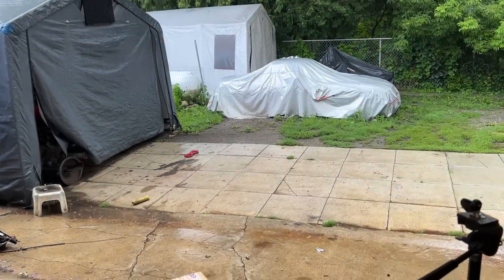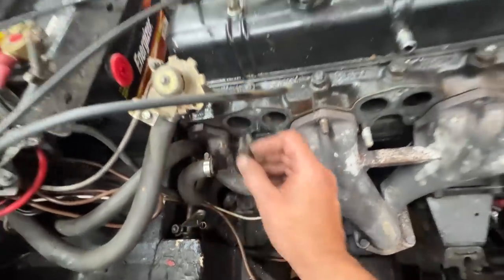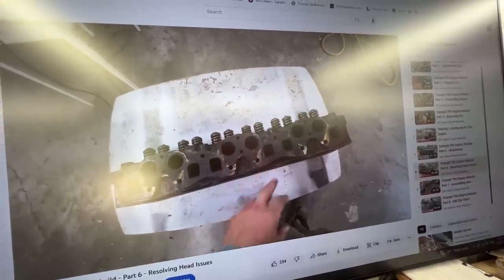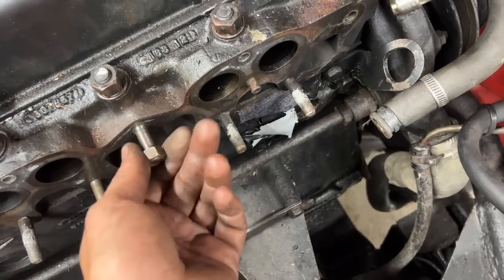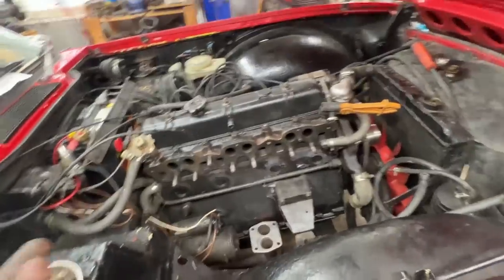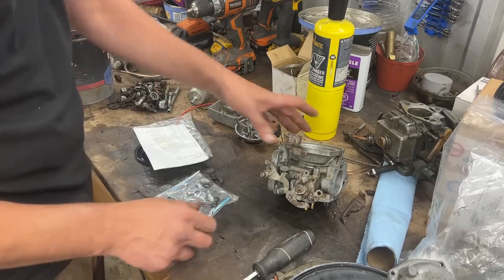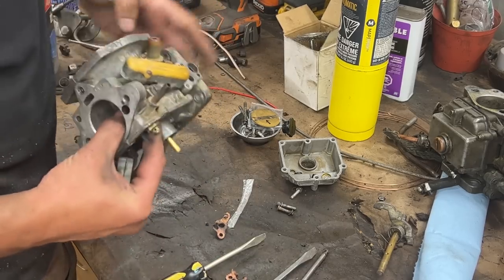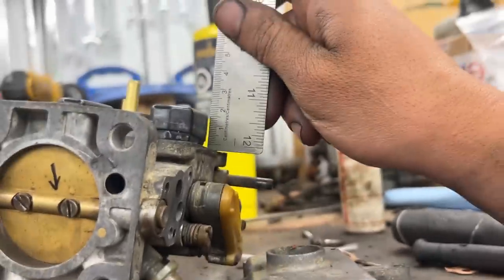1972 TR6 - Part 5 - Carbs, Manifold and Water Pump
Now that we are done with the wiring let's look at the rest of the car. We already fixed some issues with the suspension, but we still need to replace some bushings and ball joints. The engine also needs attention, so let's service the carbs, replace the manifold gasket, water pump and some other components.